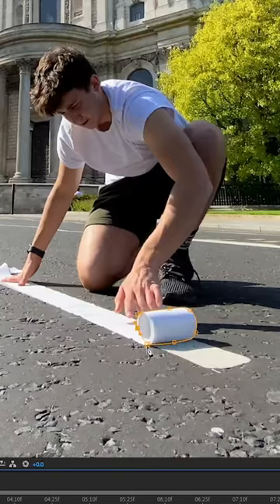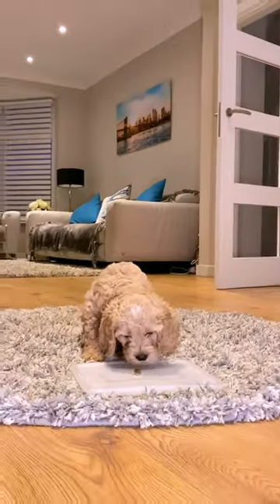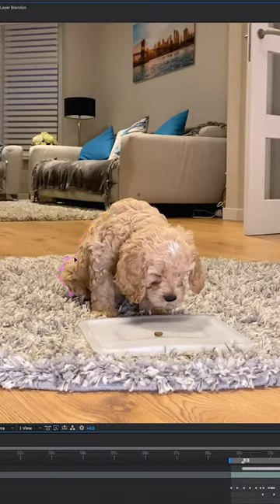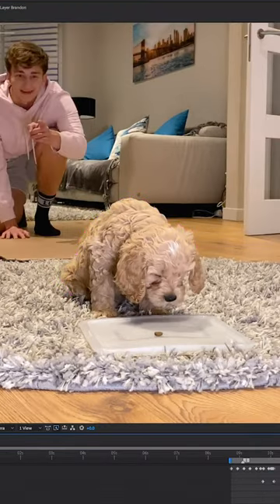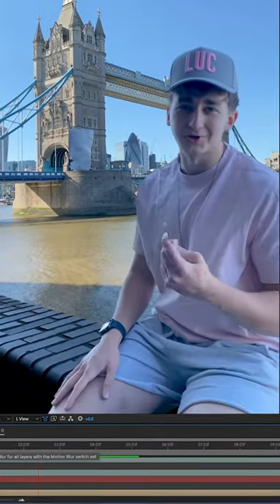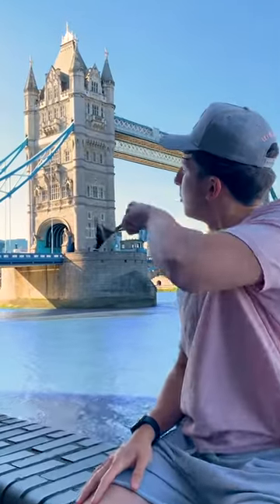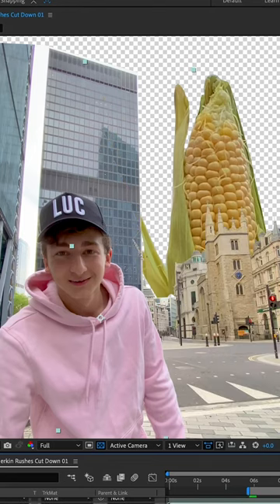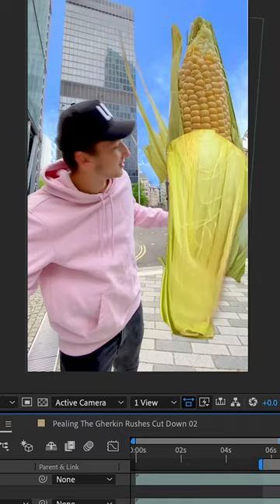how to make viral videos